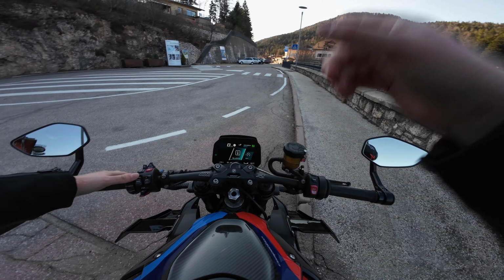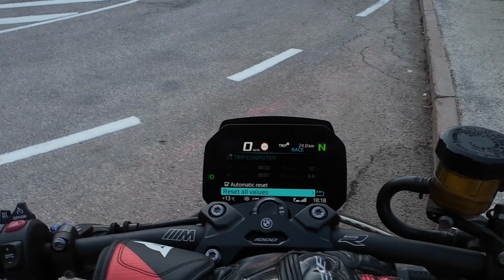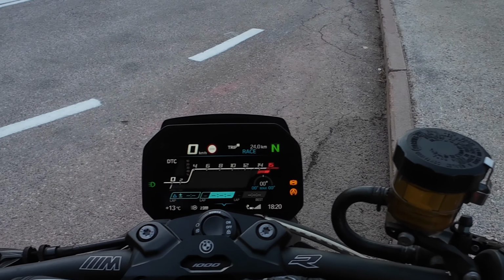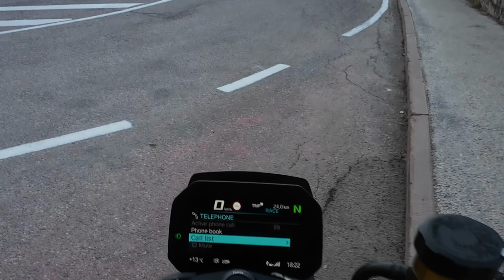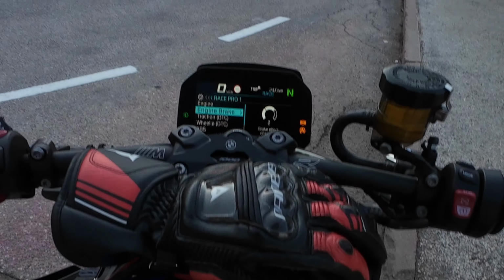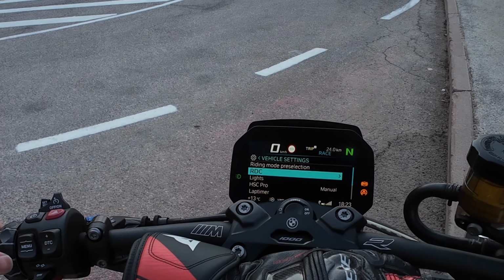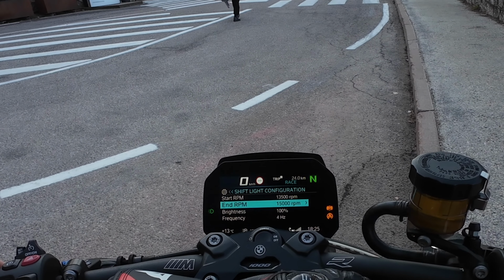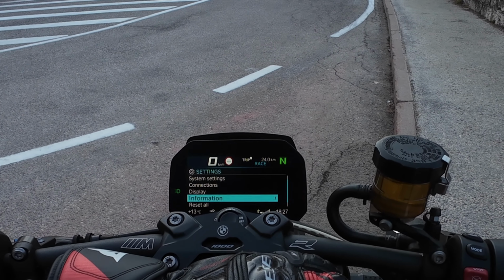BMW motorcycle Infotainment Walkthrough | compatible with all BMW models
Today i will show you what the BMW infotainment has to offer...
This Infotainment is the same on all BMW  macchines (onlydifference could be if you dont have the DDC).
Social:
Chapters:
Intro (0:00)
Main Screen (0:10)
My Vehicle (0:24)
Trips (0:46)
Tire Pressure (1:20)
Service (1:38)
Sport Dash 1 (1:47)
Sport Dash 2 (2:03)
Sport Dash 3 (2:16)
Navigation (2:29)
Music (2:50)
Phone (3:31)
Assist settings (3:50)
Riding modes (4:12)
Customizing riding modes (4:28)
Light settings (5:47)
Hill start control (6:10)
Laptimer (6:43)
Shift light (6:51)
Pit lane limiter (7:07)
System settings (7:30)
Connections (7:36)
Display (7:48)
Informations (8:12)
Outro (8:16)

Equipment:
Kamera 1: DJI Osmo Action 4 (+DJI ND Filter set)
Microfon for Bike Sound: DJI MIC 2
Microfon for Motovlogging: DJI Lavalier